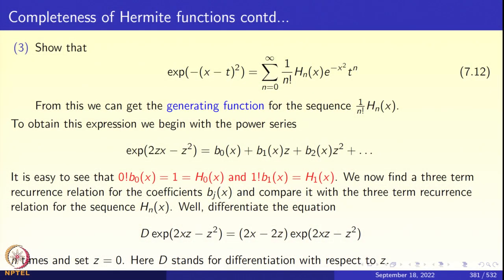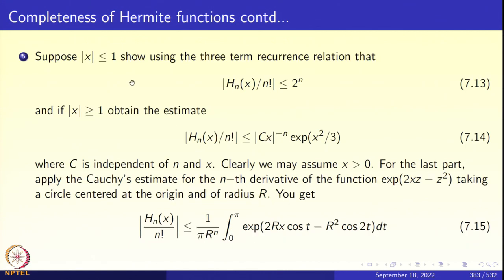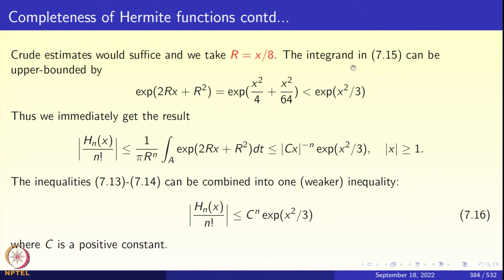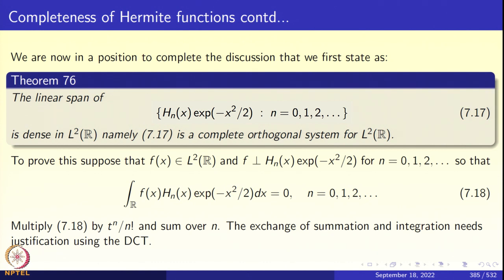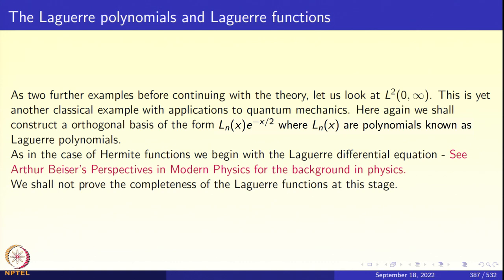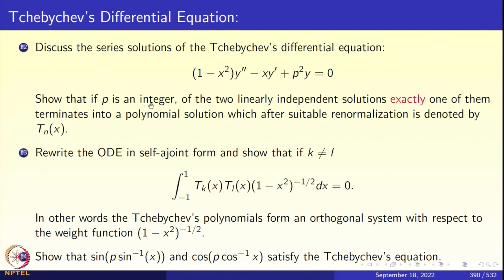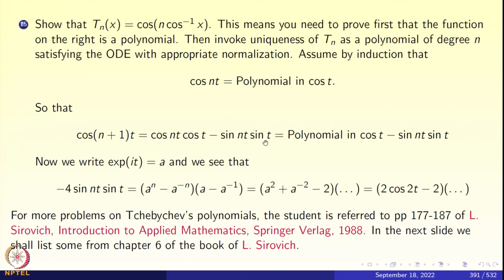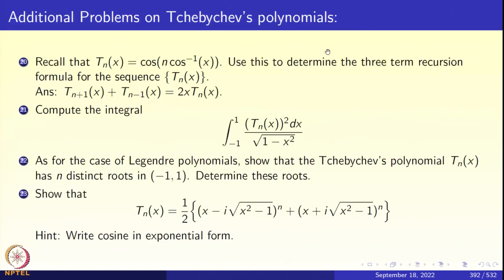Week 9: Lecture 41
Week 9: Lecture 41: Laugerre polynomials